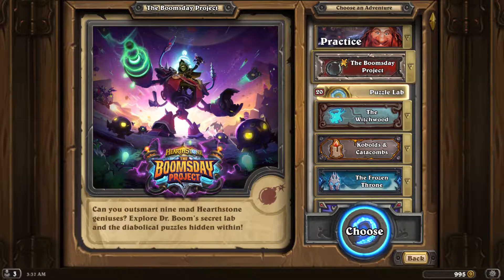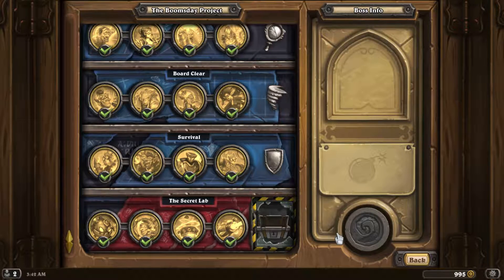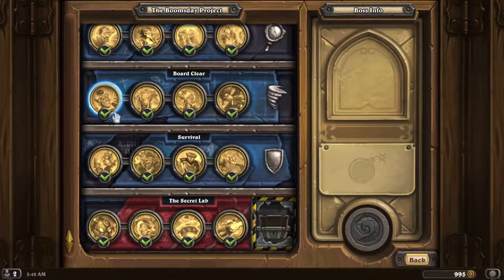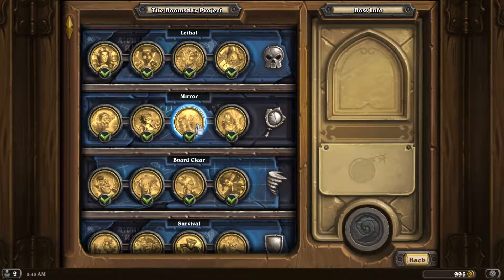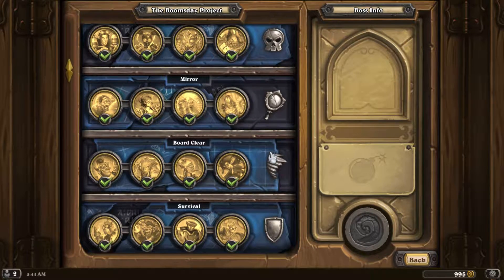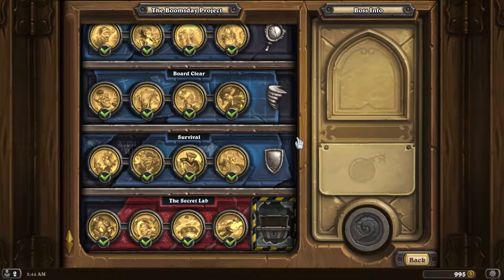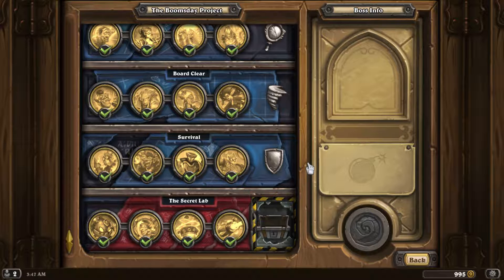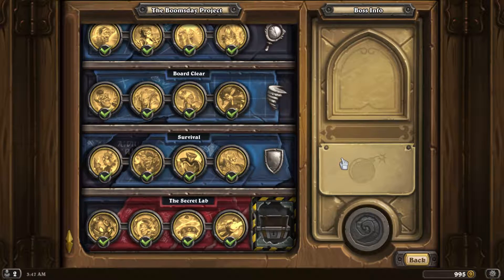Hearthstone: Puzzle Lab Lethal Myra Rotspring #7 Four Horsemen Solution (HD 1080p 60fps)